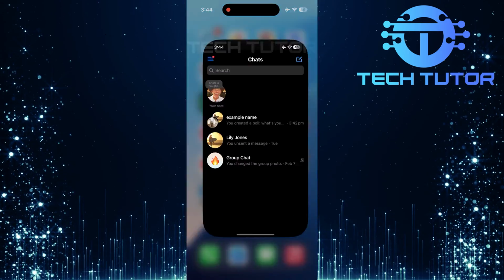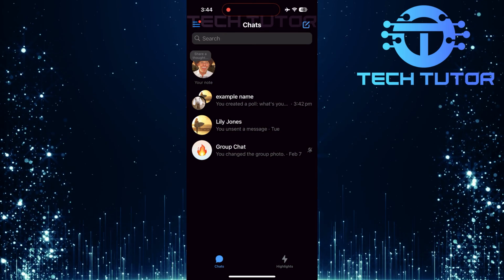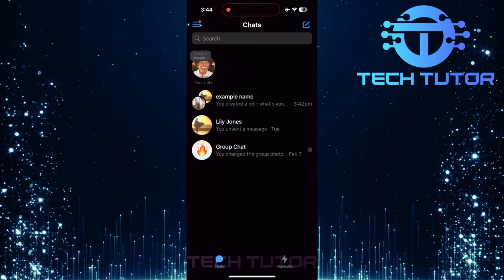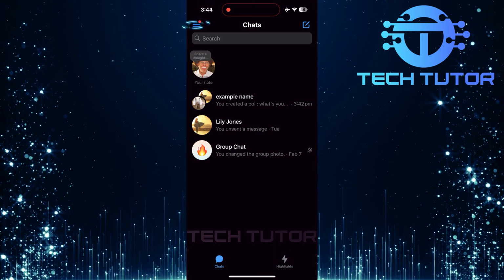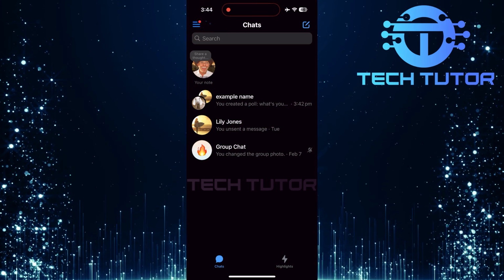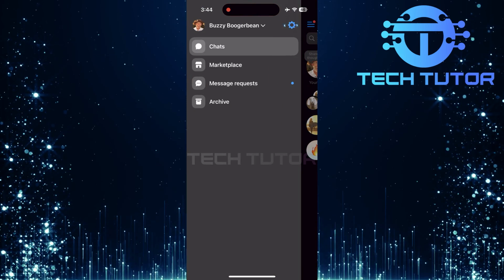How To Turn Off Memories On Messenger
In this short tutorial, you will learn how to turn off Memories on Messenger. Memories is a feature that shows you old messages and photos from your past conversations. Some people like this feature, but others may prefer not to see those memories pop up. If you want to turn it off, follow the simple steps shown in the video.